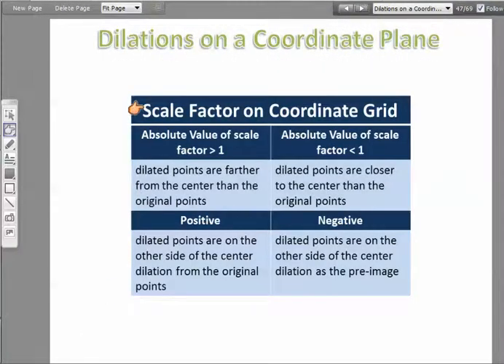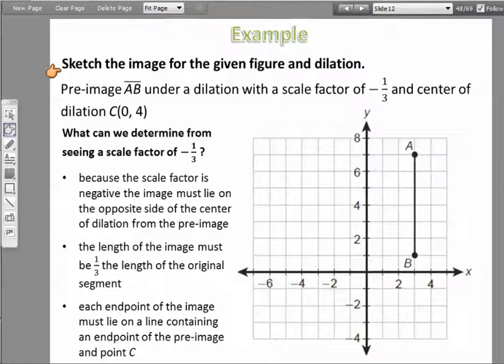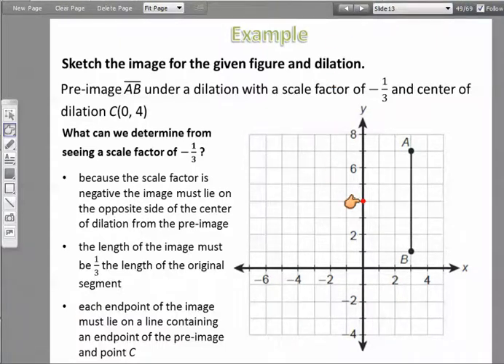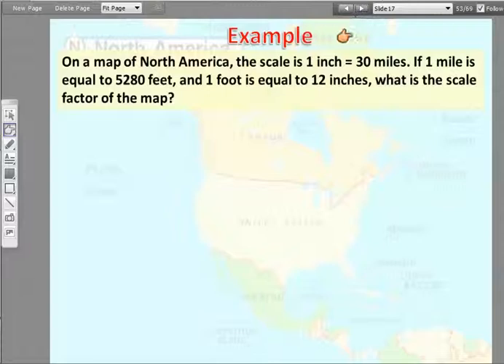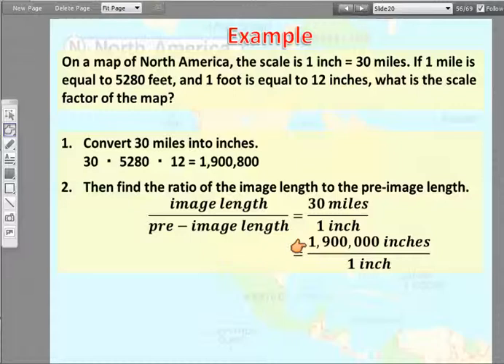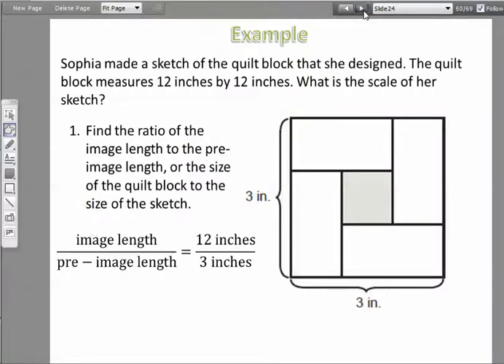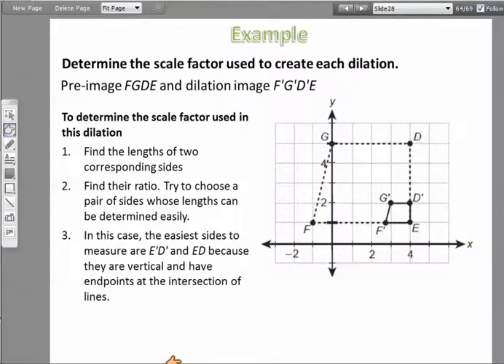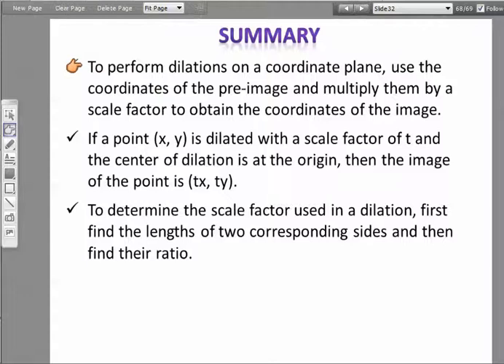SU3 Dilations and Scale Factors Pt 2 202B